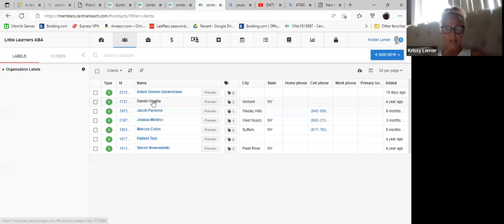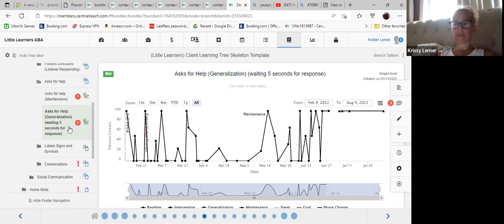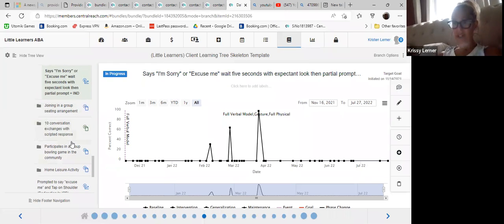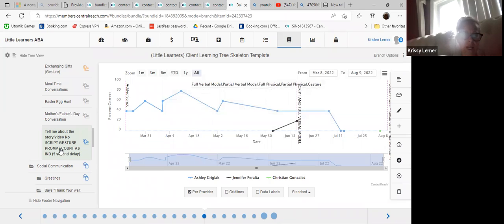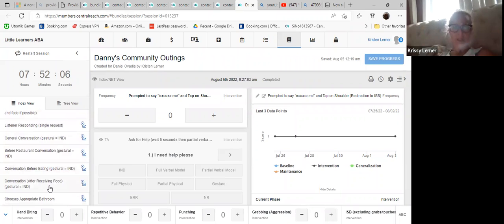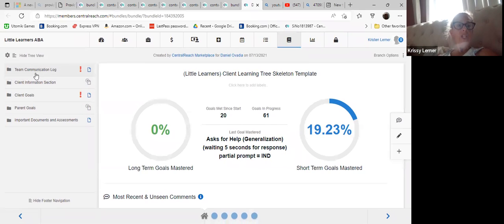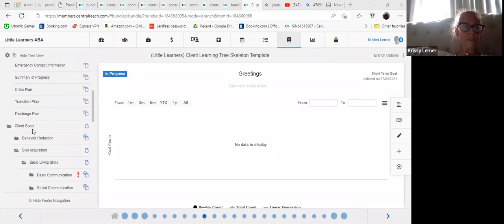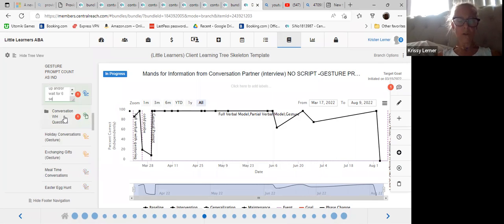Danny's Prompt Video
This video is to update Danny's Team on his current prompt levels for both home and community programs.